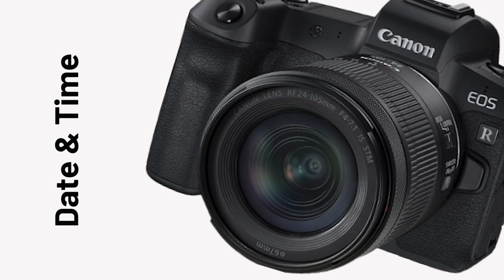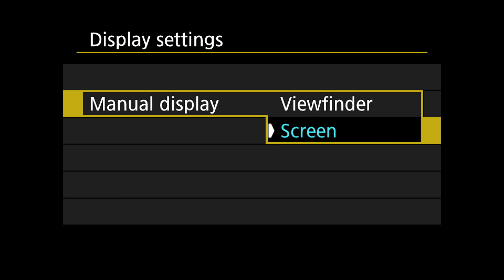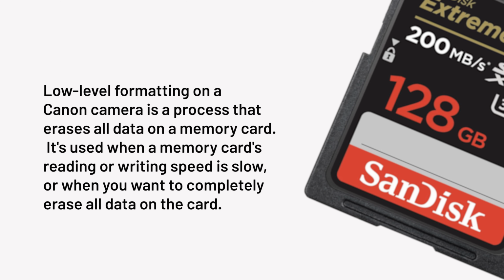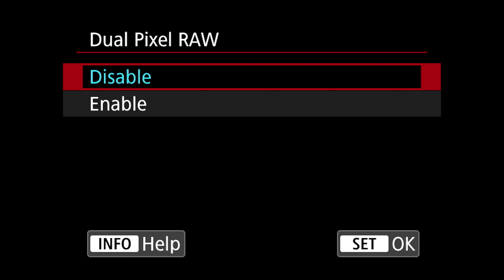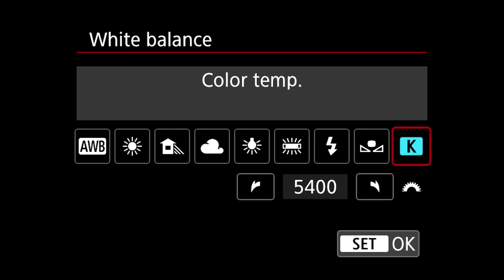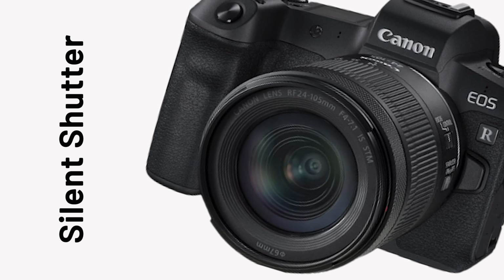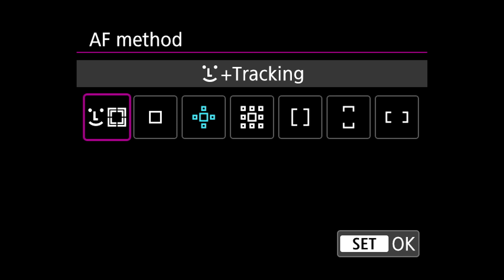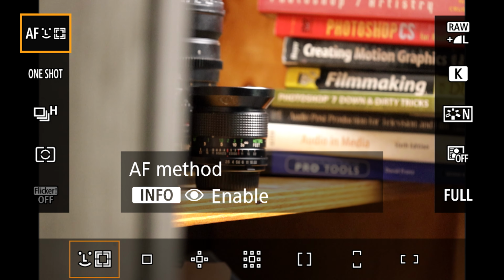Canon EOS-R - Chapter 2: Setup Guide for Beginners | Essential Photography Settings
Are you new to the Canon EOS-R and want to get the most out of your camera? This beginner-friendly tutorial walks you through the essential camera settings to get started with photography. Learn how to choose the right image quality, select the best SD card, adjust cropping and aspect ratio, set white balance, and master focus modes and focus methods. Whether you're just starting or looking to refine your skills, this video will help you unlock the full potential of your Canon EOS-R!